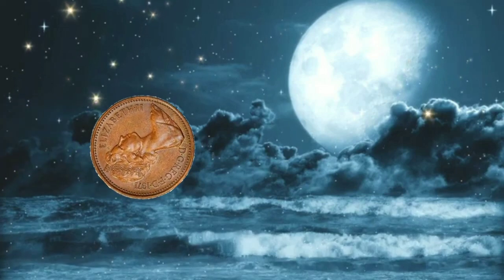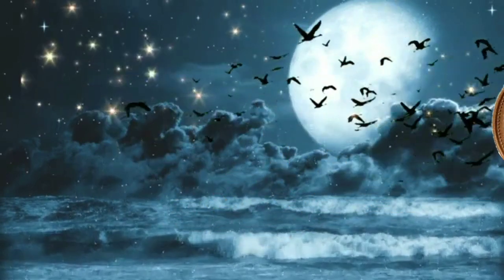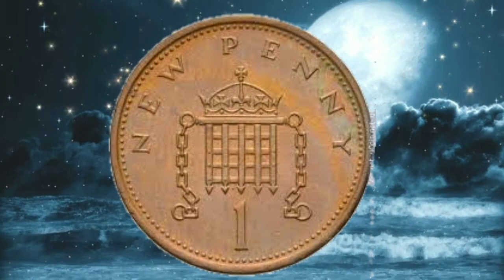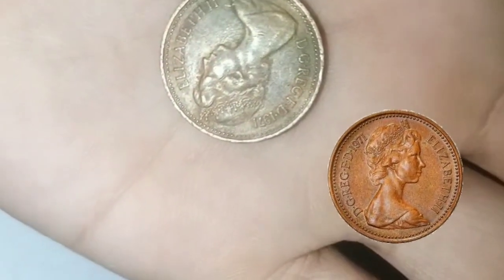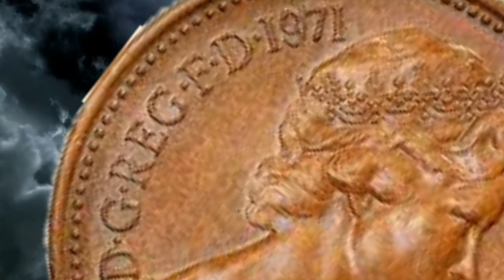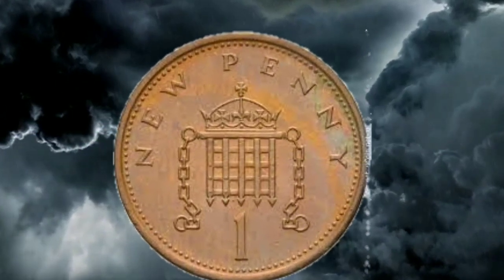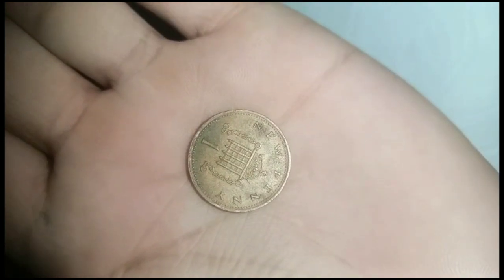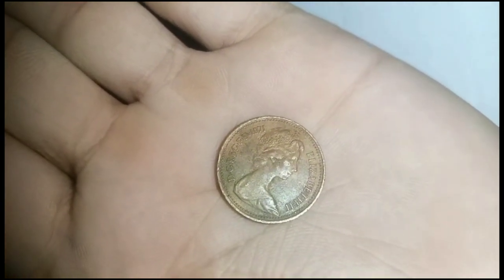The one penny coin from 1971 was part of a new series of coins introduced in the UK.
The one penny coin from 1971 was part of a new series of coins introduced in the UK on "Decimal Day," which was February 15, 1971.

If you ask me anything so comment me in comments box please thanks